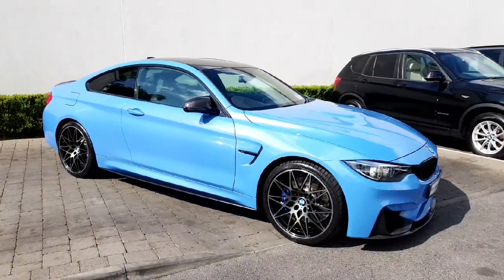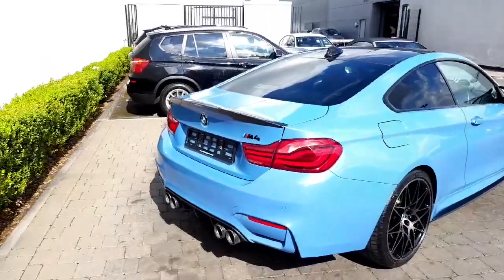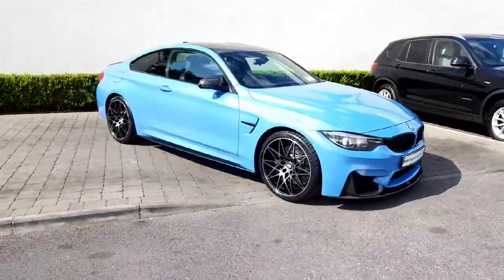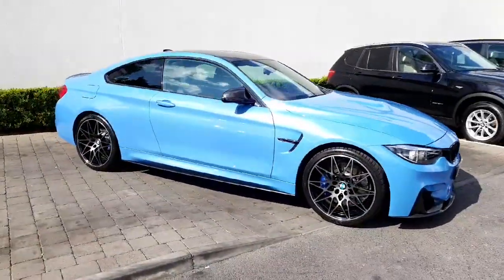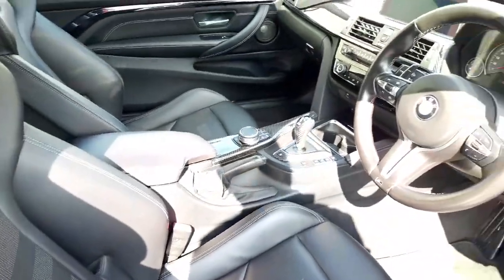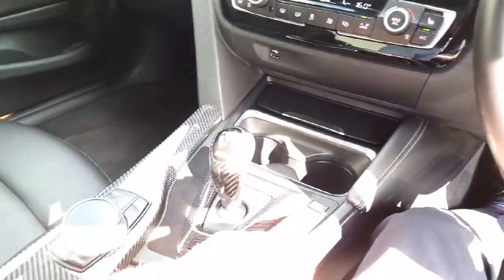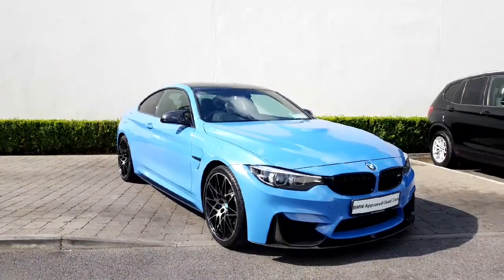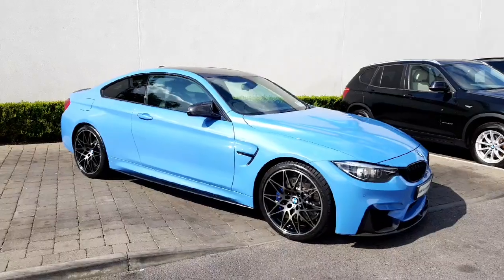181 BMW M4 Comp M Performance Exhaust